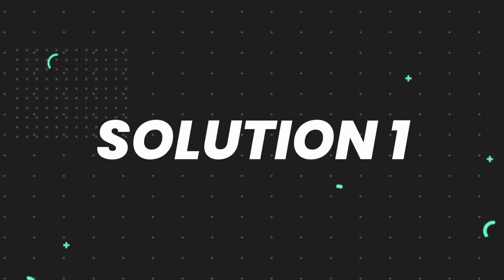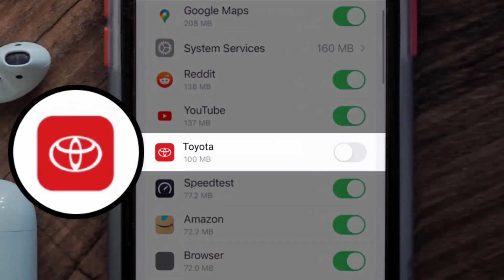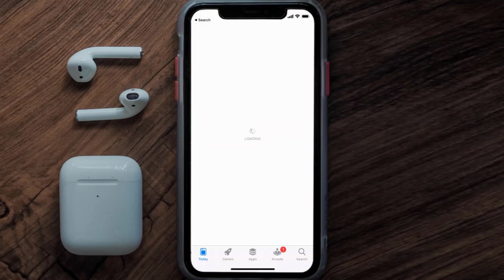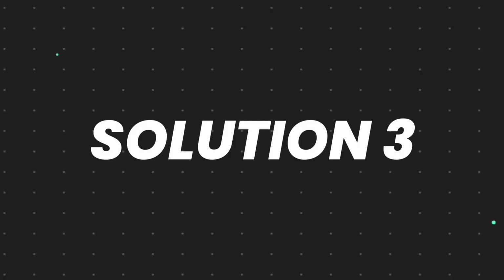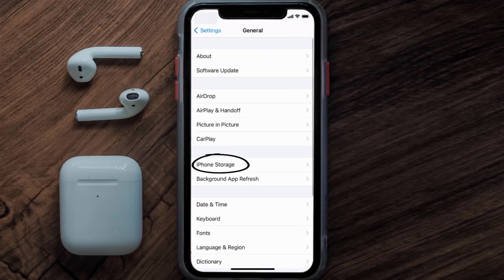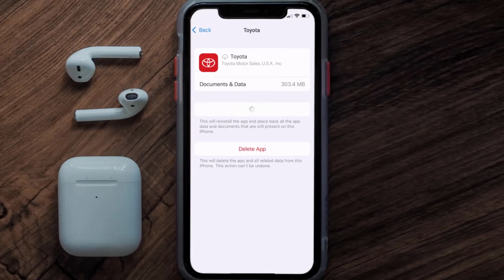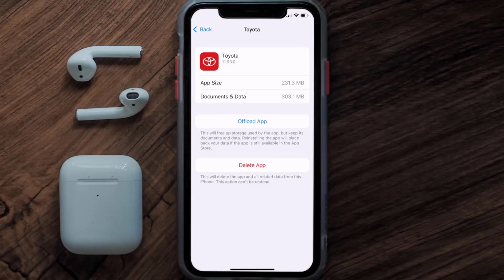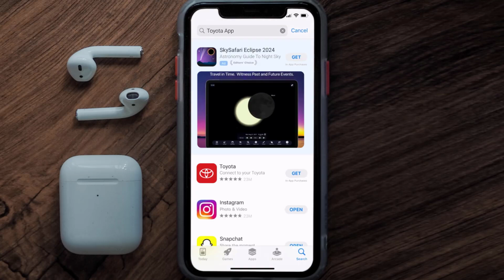Toyota App Not Loading: How to Fix Toyota App Not Loading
In this video, I'll show you How to Fix Toyota App Not Loading. This is the easiest and fastest way to Fix Toyota App Not Loading. Make sure you watch until the end of this video to find out How to Fix Toyota App Not Loading on Android and iPhone. These methods work on Android as well as iOS 11, iOS 12, iOS 13, iOS 15 and iOS 16. Hope you enjoy!

Video Parts:
00:00 Intro: How to Fix Toyota App Not Loading
00:07 1.Solution: Connect Toyota App to Internet
00:28 2.Solution: Update Toyota App
00:49 3.Solution: Clear Toyota App cache files
01:17 4.Solution: Delete and Reinstall Toyota App
01:41 Outro: Ending

Topics Covered:
Bytes Media
how to
Toyota App Not Loading
How to Fix Toyota App Not Loading
Toyota App
Not Loading
Toyota
App Not Loading
How to Fix Toyota App
Why App Not Loading
why are apps not loading on iphone
why are apps not loading on my phone
why my apps not loading
How to Fix Toyota